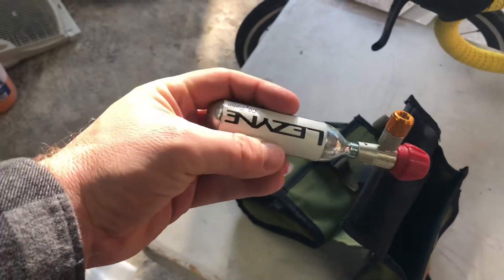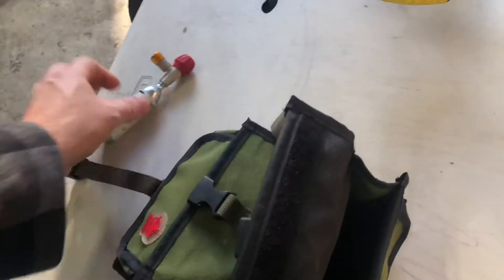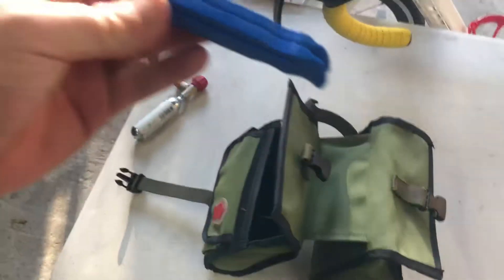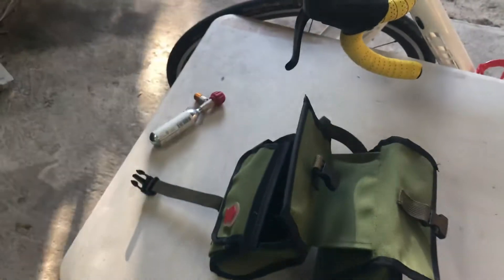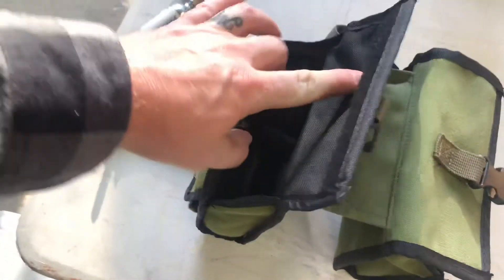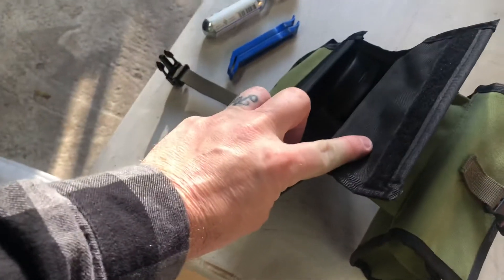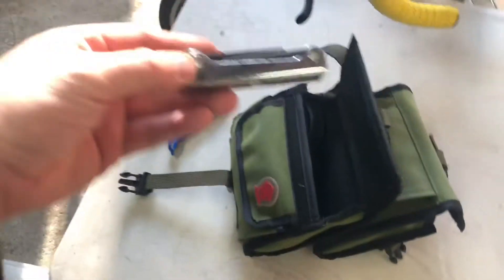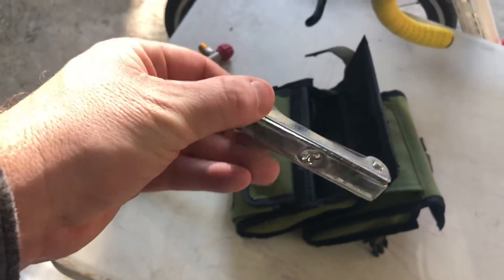What I carry in my bike bag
A quick look at what I keep in my bike bag at all times.